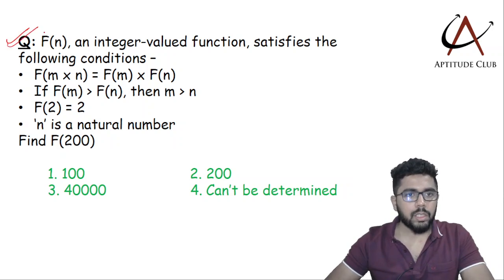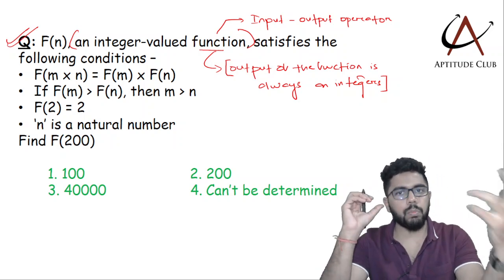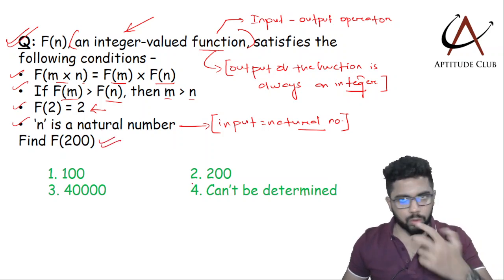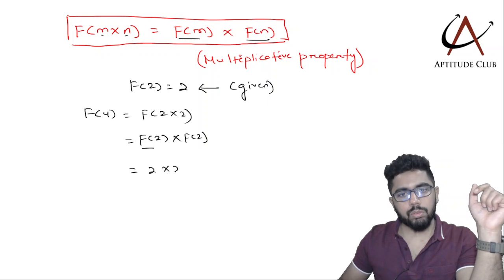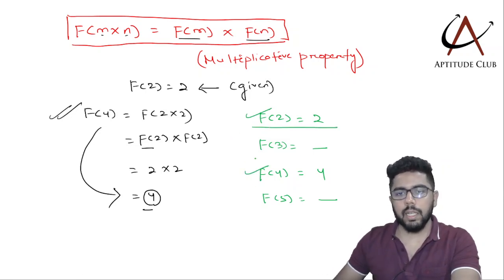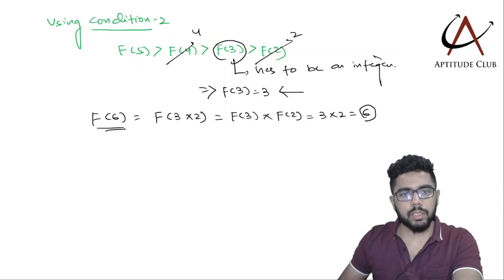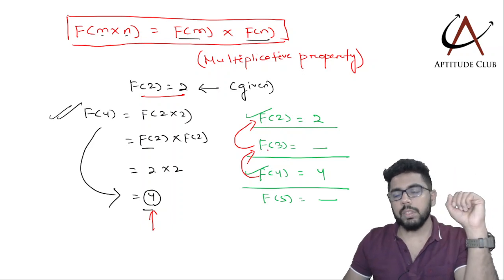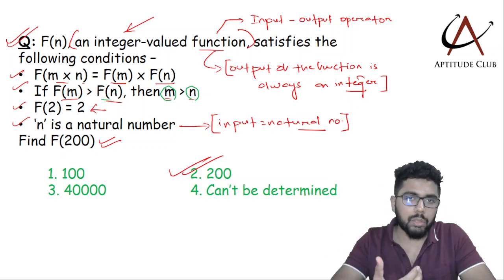CAT Exam Preparation || Quantitative Aptitude || Functions || Algebra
Hello everyone!

In this video, we have discussed a very important question on Functions. Function is a very important topic in the Algebra Section and it's very informative for CAT aspirants.

About me:
Hello everyone!